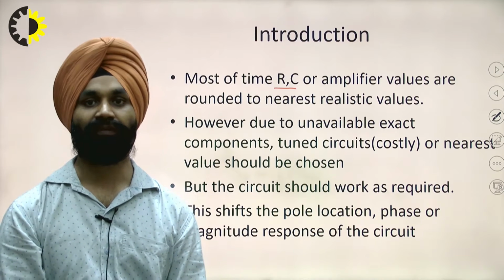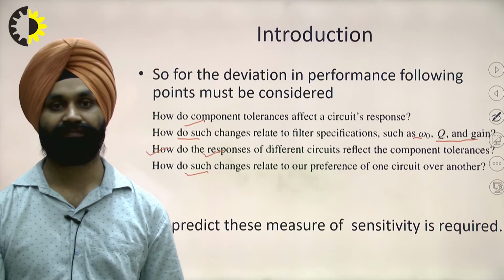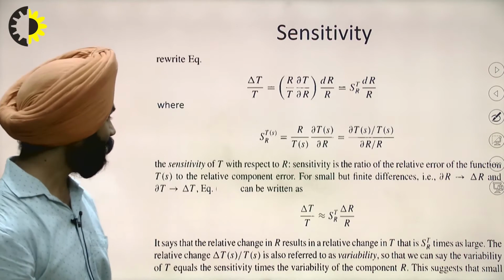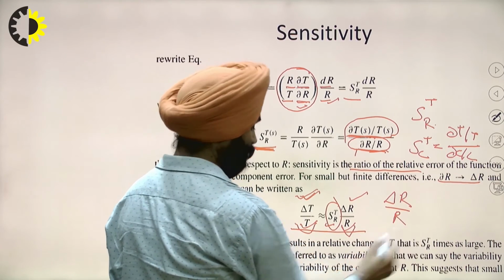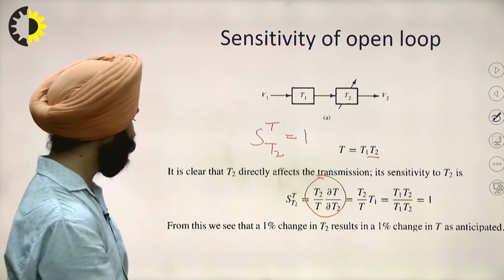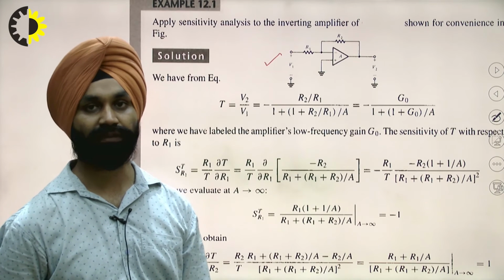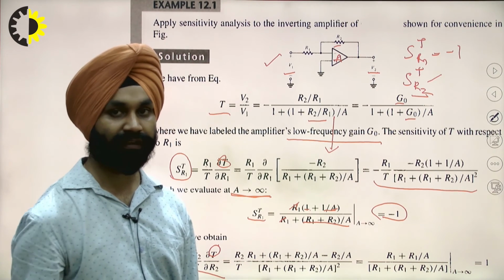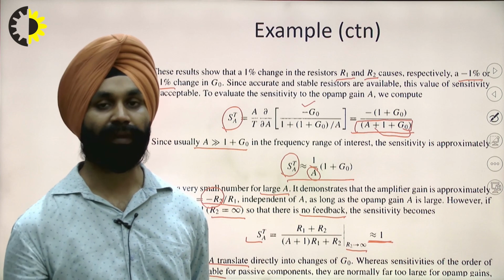ANALOG SIGNAL PROCESSING LECTURE 14 ''Sensitivity'' By Mr Gagandeep Singh,AKGEC